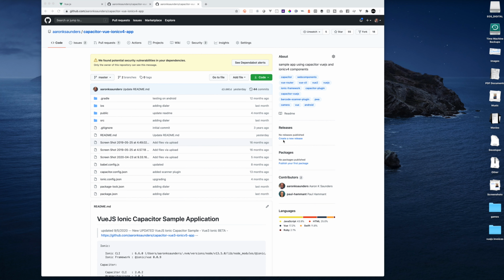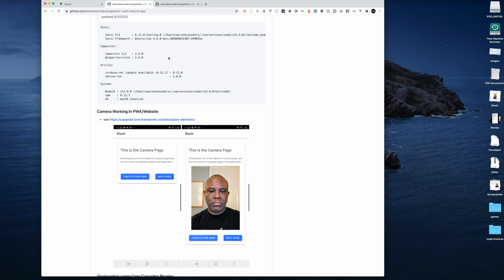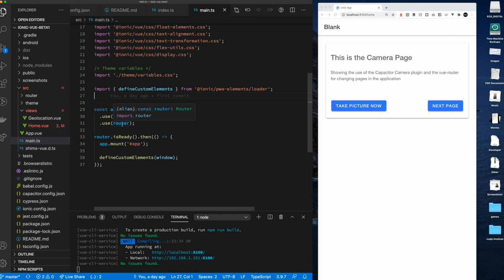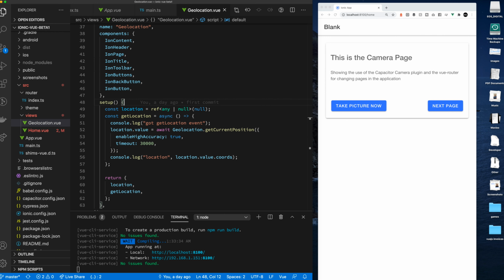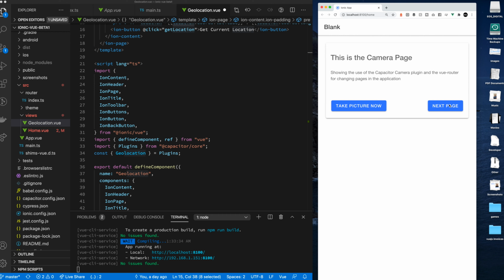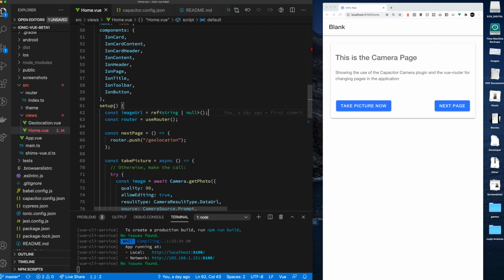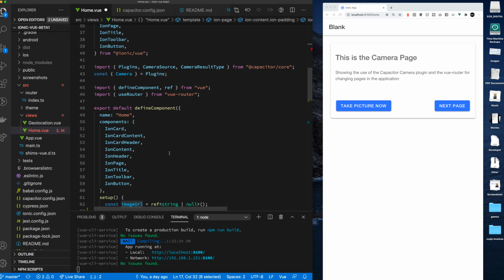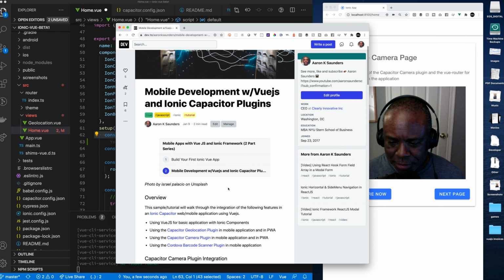Using Ionic VueJS Beta with Ionic Components & Capacitor Plugins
Using Vue 3 Beta with Ionic Components & Capacitor Plugins

0:00 - Intro
0:10 - First Project from 3 years ago
2:00 - Start of discussion of a new project
3:26 - Code walkthrough starts
5:20 - Geolocation page with Capacitor Plugin
9:35 - Camera Page with Capacitor Plugin

🔆 Click Here for Newsletter on Ionic Framework ReactJS and VueJS Tips/Tutorials?

Blog Post

This sample/tutorial will walk through the integration of the following features in an Ionic Capacitor web/mobile application using the latest version Ionic Framework Vue.js Components and Vue.js, version three which is still in beta.

I am also using the latest beta release of the Ionic integration with Vue. I am using typescript in the example and relying heavily on the new pattern of composition when creating single file components.

created project using latest cli from Ionic using ionic start --tag vue-beta

- Using VueJS for basic application with Ionic Components
- Using the Capacitor Geolocation Plugin in mobile application and in PWA
- Using the Capacitor Camera Plugin in mobile application and in PWA

@Modus Create, Inc.   - partnered with  @Ionic  on the Vue 3 port